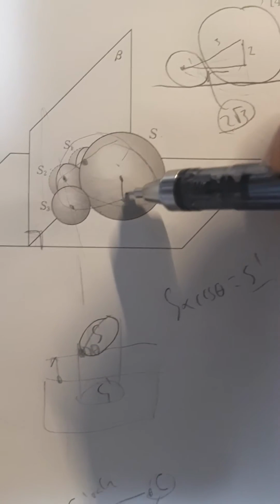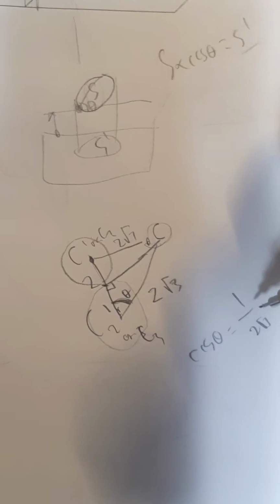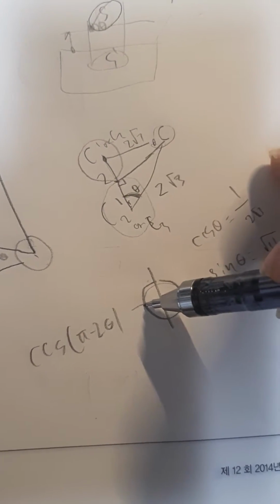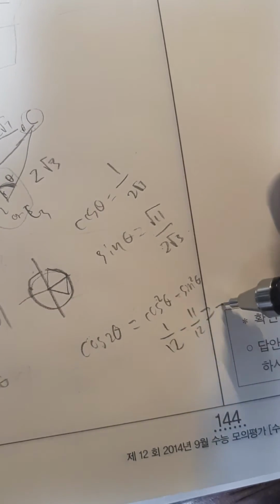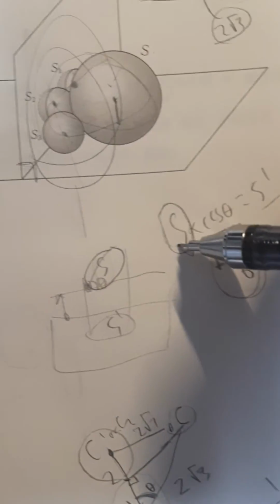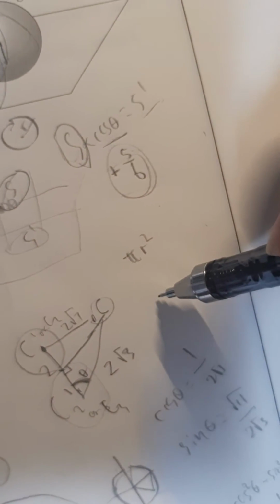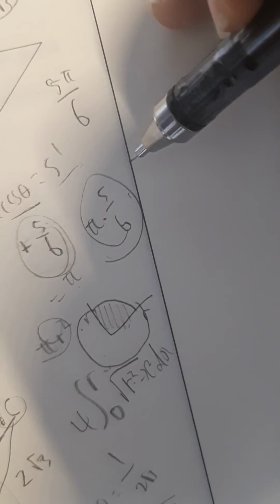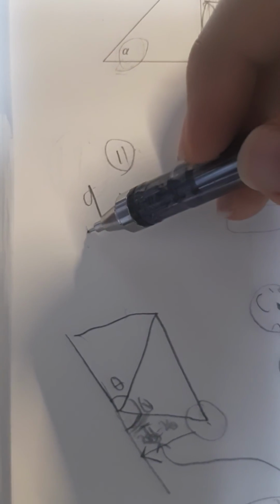A taste of korean sat math section